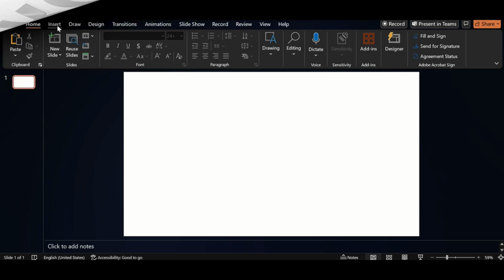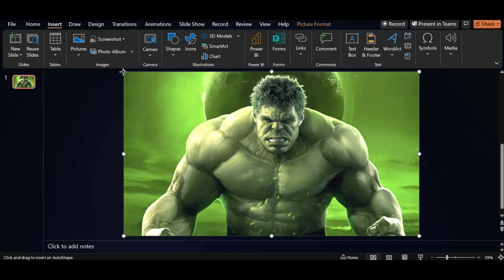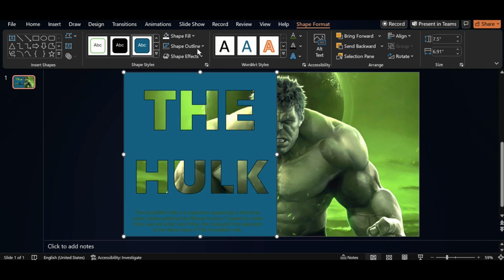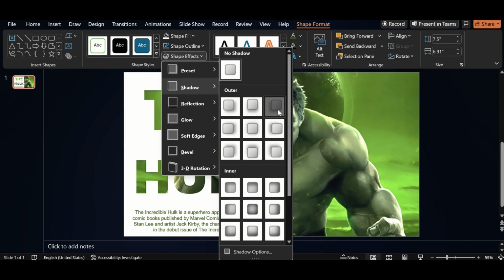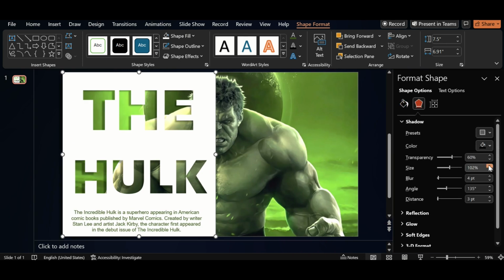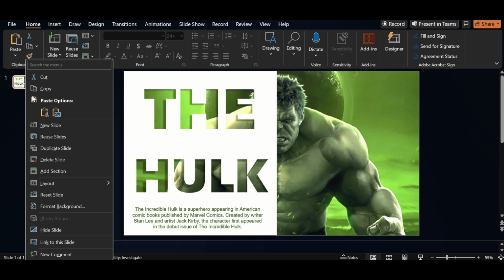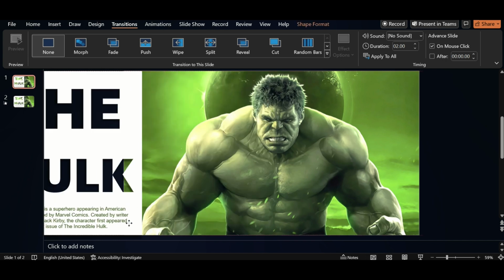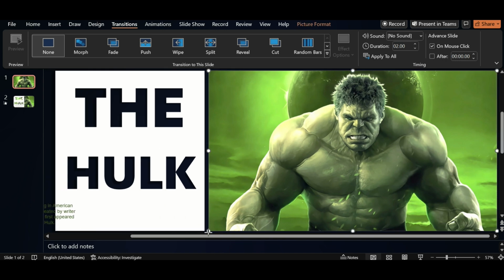Creative MARVEL Opening Slide | Stunning PowerPoint Animation Tutorial | PowerPoint Morph Transition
Unleash your creativity with this step-by-step tutorial on creating a stunning MARVEL-inspired opening slide in PowerPoint! 🚀 Perfect for presentations, projects, or just for fun, this tutorial will guide you through designing a cinematic-style intro using animations and effects.

✨ What you'll learn in this video:
marvel opening slide tutorial
marvel-inspired presentation
cinematic slide design
powerpoint tips and tricks
how to make marvel intro in powerpoint
creative opening slide ideas
stunning powerpoint slides
powerpoint for beginners
professional presentation tips
powerpoint presentation skills
powerpoint
how to subtract text in powerpoint
text cutout effect powerpoint
powerpoint text cutout
powerpoint design effect
text cutout tutorial
subtract text powerpoint
text cutout effect in powerpoint

📝 Don't forget to like this video 👍 and share it with those who find it useful and be sure to 📲 subscribe to the channel, press the notification bell 🔔 so that you never miss an update from us. Let's improve your Microsoft tools skills with Akshrika PPT!

Have any questions or suggestions? Please write in the comments below 💬. We would love to hear from you!